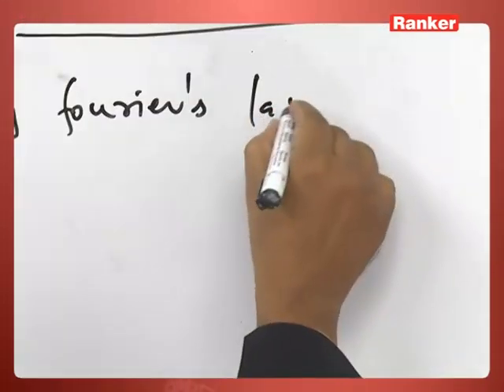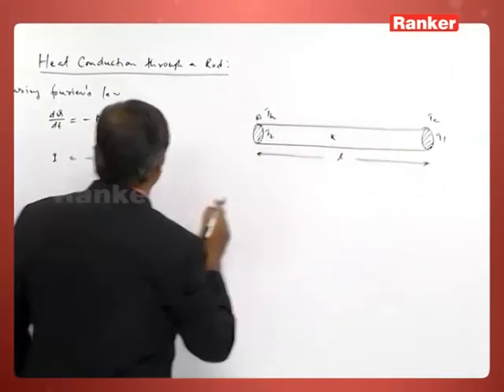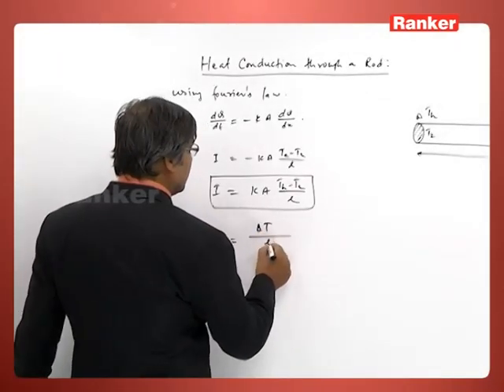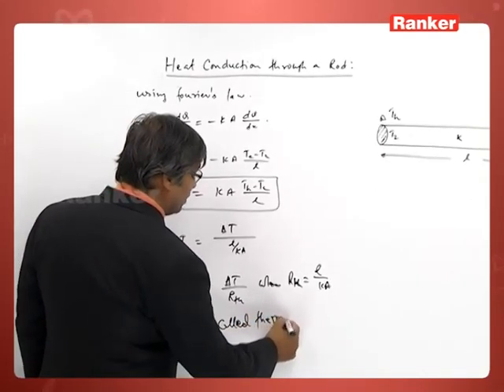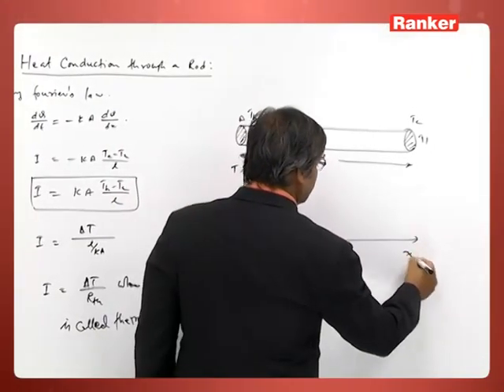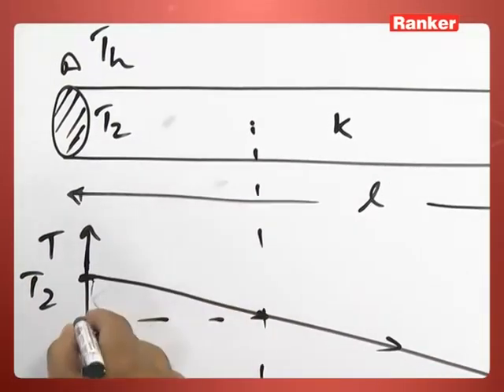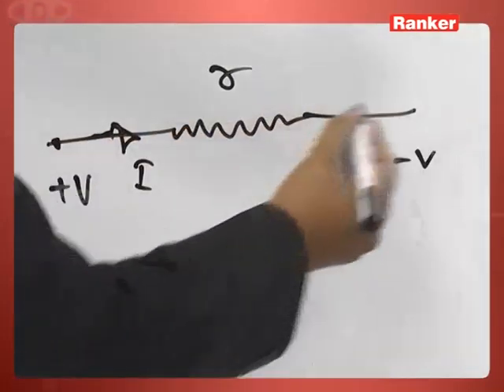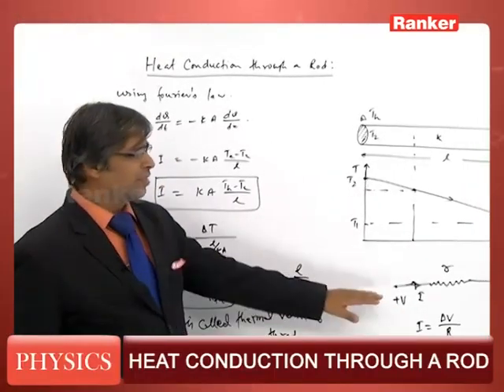Heat Transfer | Heat Conduction Through a Rod | Physics | Manoj Pandey | Rankers Learning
Under the guidance of Professor Manoj Pandey, an esteemed Physics educator, explore the topic of Heat Conduction Through a Rod, essential for JEE(Main) preparation. Gain a comprehensive understanding of thermal conductivity and related principles to excel in your examination confidently under Professor Pandey's expert mentorship.